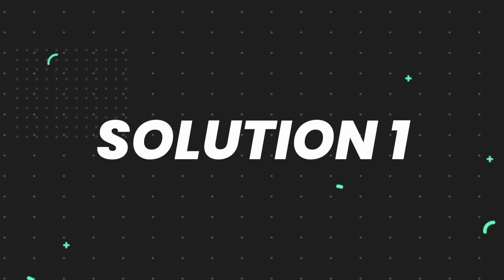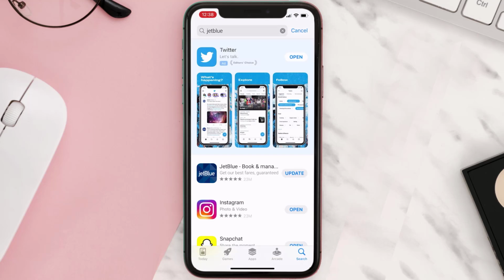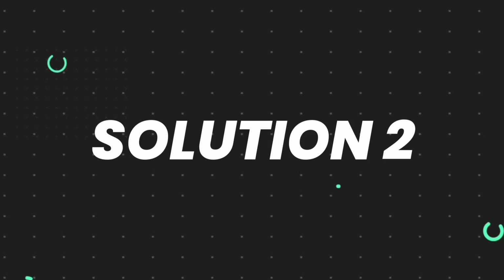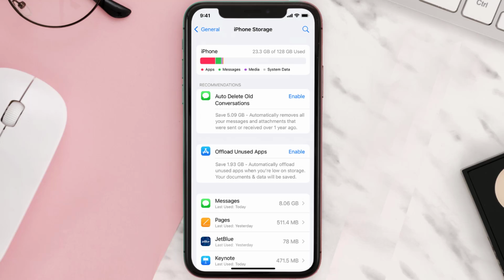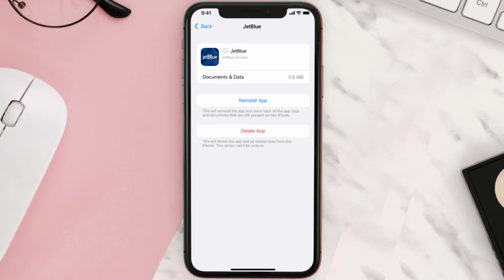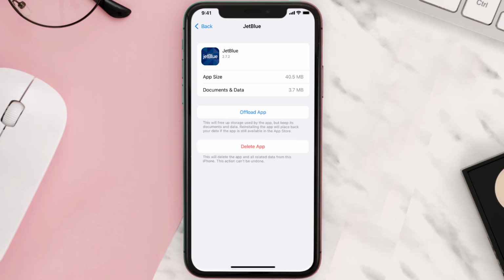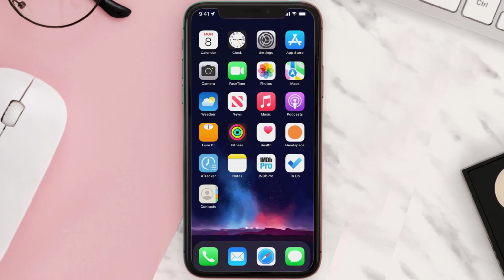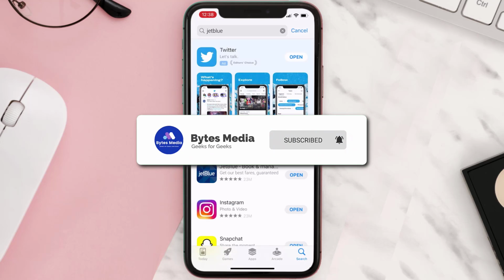JetBlue App Not Working: How to Fix JetBlue App Not Working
In this video, I'll show you How to Fix JetBlue App Not Working. This is the easiest and fastest way to Fix JetBlue App Not Working. Make sure you watch until the end of this video to find out How to Fix JetBlue App Not Working on Android and iPhone. These methods work on Android as well as iOS 11, iOS 12, iOS 13 and iOS 15. Hope you enjoy!

Video Parts:
00:00 Intro: How to Fix JetBlue App Not Working
00:07 1.Solution: Update JetBlue App
00:26 2.Solution: Clear JetBlue App cache files
00:55 3.Solution: Delete and Reinstall JetBlue App
01:17 Outro: Ending

Topics Covered:
Bytes Media
how to
how to fix
jetblue app not working
How to Fix JetBlue App Not Working
jetblue app not working on iphone
jetblue website problems today
what happened with jetblue today
jetblue online check in not working
jetblue customer service
jetblue payment not working
jetblue manage trip
why are jetblue flights delayed today
jetblue
jetBlue Airways
Book & manage trips
jetblue app not showing boarding pass
how to change flight on jetblue app
ios
app